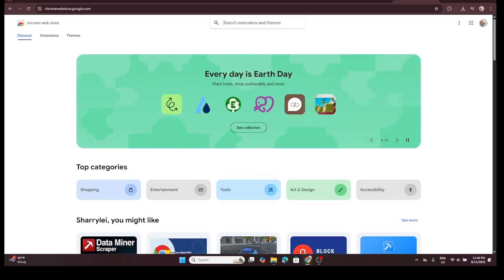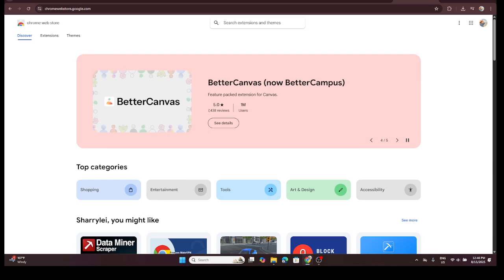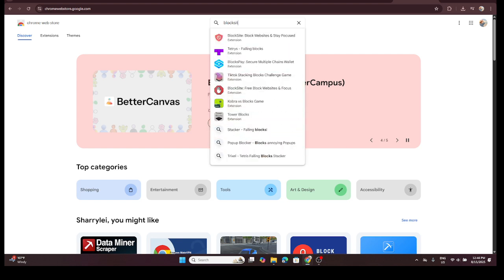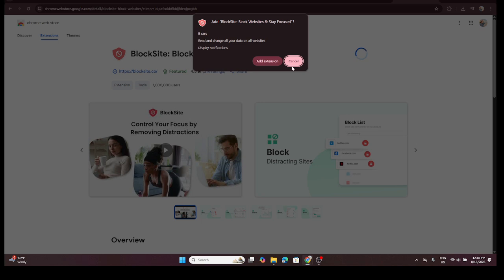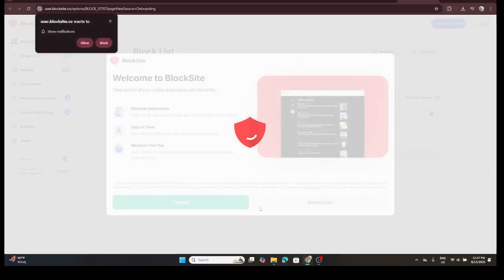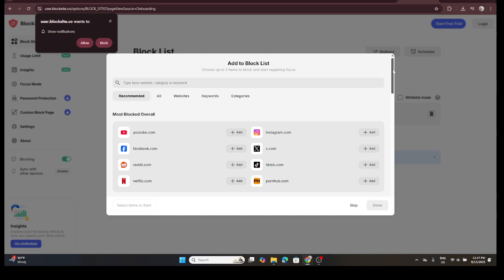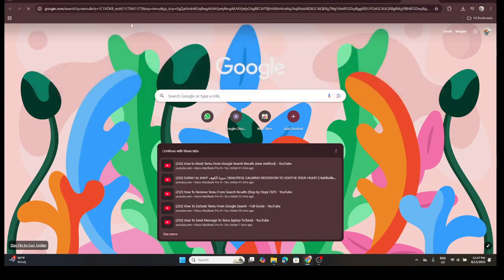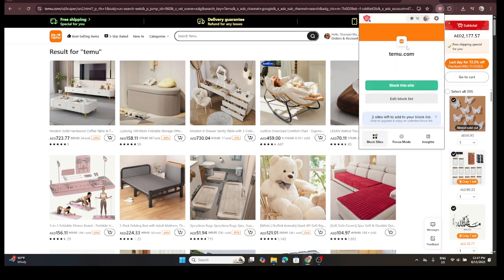How To Remove Temu From Search Results Step by Step 2025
How To Remove Temu From Search Results – Step-by-Step 2025 Guide 🔍🚫
Want to remove Temu from your Google or browser search results? In this easy tutorial, I’ll walk you through how to hide or delete Temu results step-by-step so you can browse without unwanted Temu listings.

📌 In this video, you’ll learn:

How to block Temu results on Google Search

How to remove Temu links from your browsing history

How to filter and hide unwanted Temu ads or product pages

Browser extensions & settings to stop Temu results from appearing

💡 Works on Chrome, Edge, Firefox, and mobile browsers so you can enjoy cleaner search results in 2025.